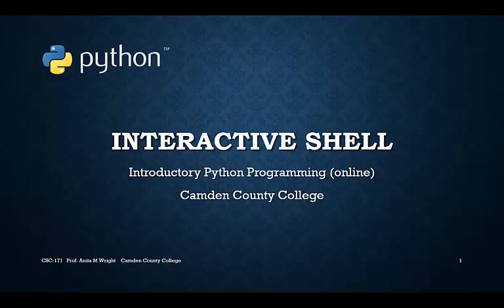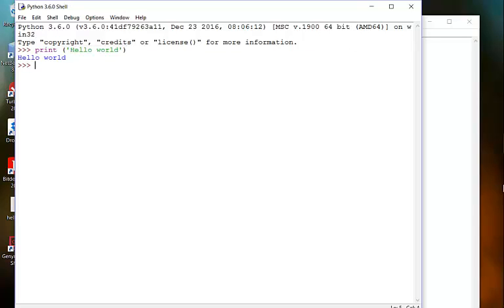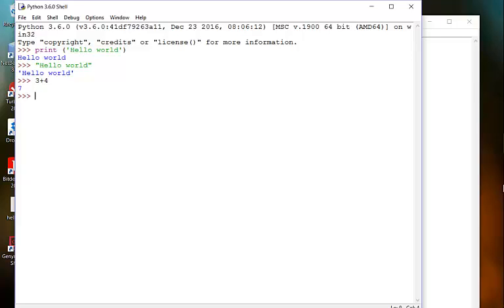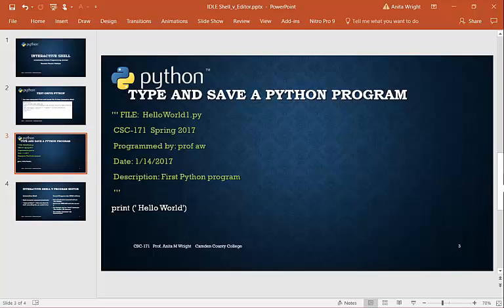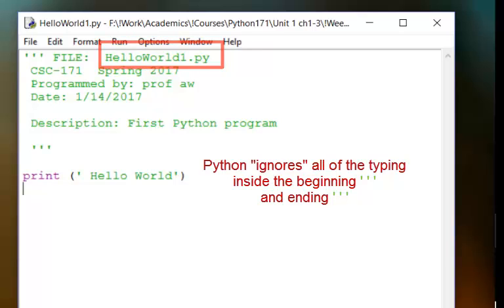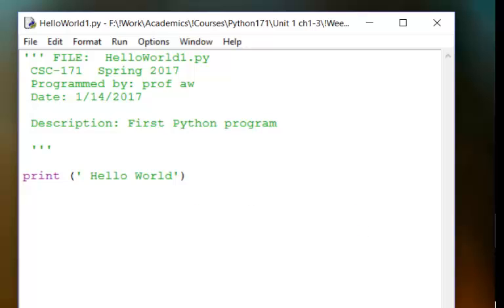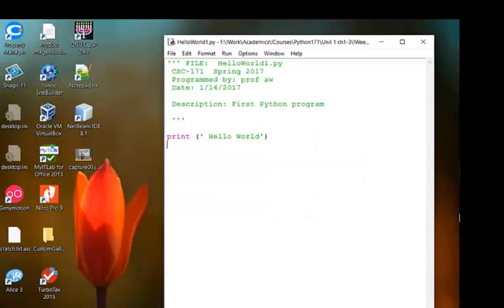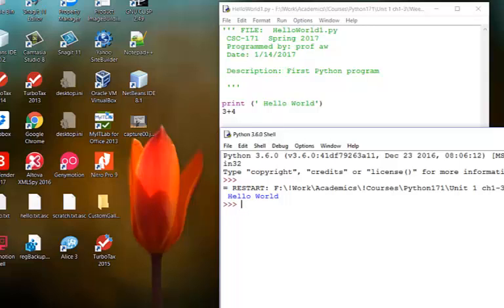Interactive v Saved Python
Comparison of Using the Interactive Python Shell to Using/Saving a Stored Program